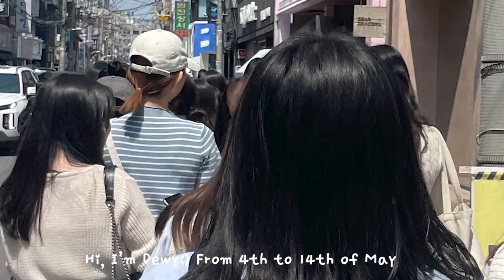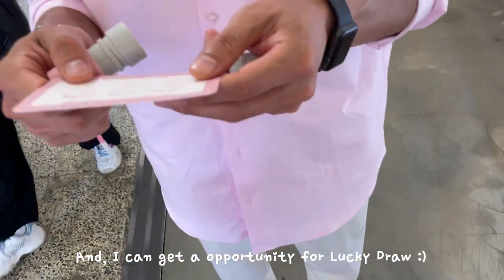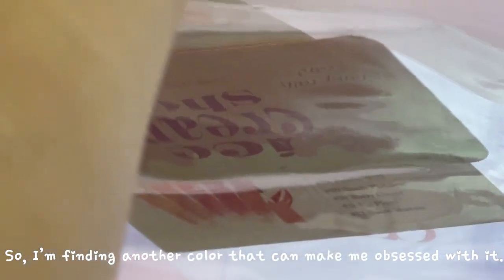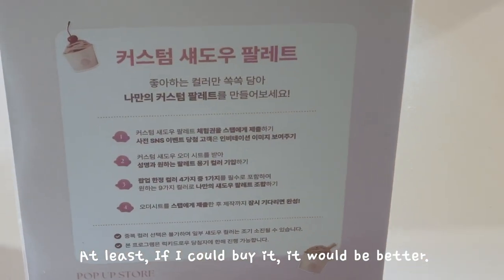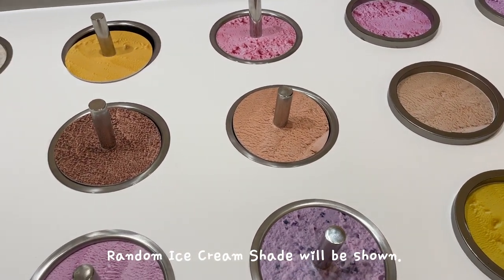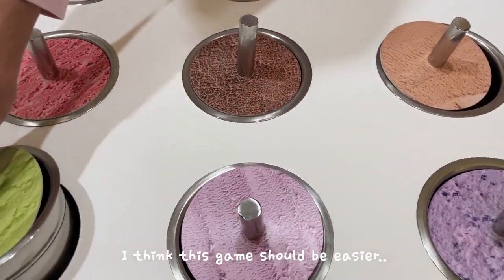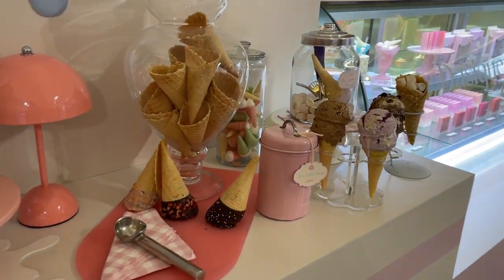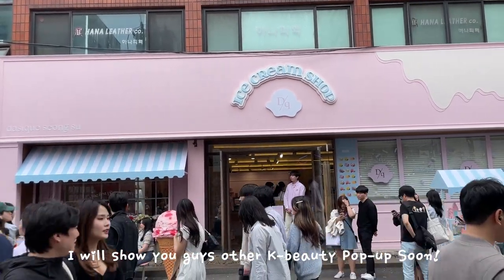[K-BEAUTY TREND] Dasique Ice Cream Collection Pop-up Store l Oliveyoung Makeup l Koreavlog l Seongsu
Hi, this is Dewy!
This weekend, I went to Dasique Ice Cream Collection Pop-up :P
The Pop-up event was from the 4th of May to the 14th of May.
So, today was the last day.

This item is selling now in Global Oliveyoung and other global channels. So, you can also feel this collection's theme and diverse colors through this Video.

I also visited another brand pop up two days ago.
So, I will try to upload the other pop up video and also oliveyoung haul soon:)